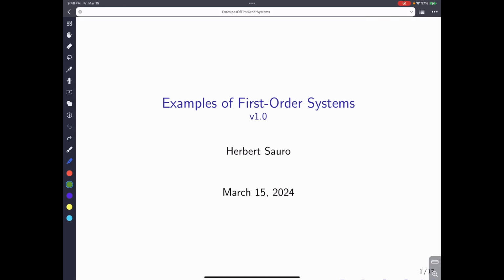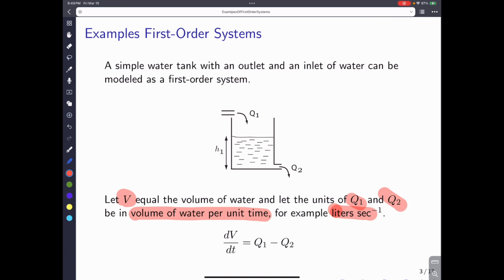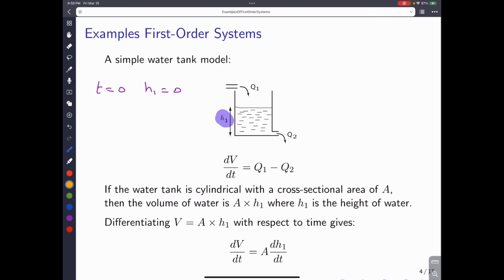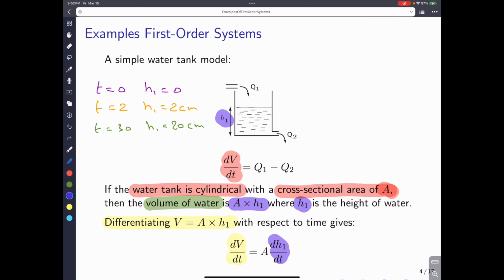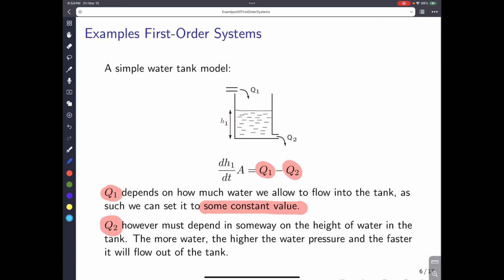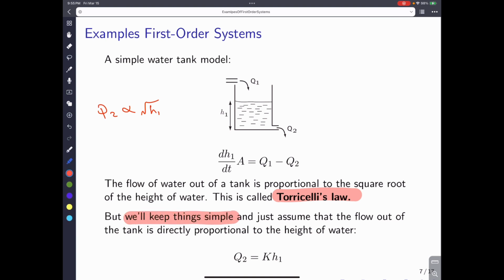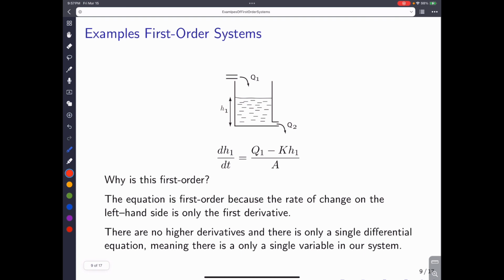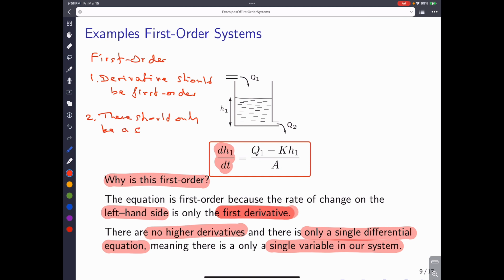An example of a first-order system: Water Tank Model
This video shows an example of a water tank model that can be described as a first order system.